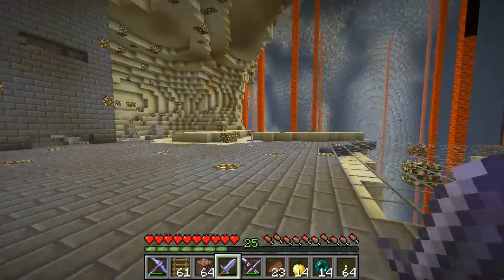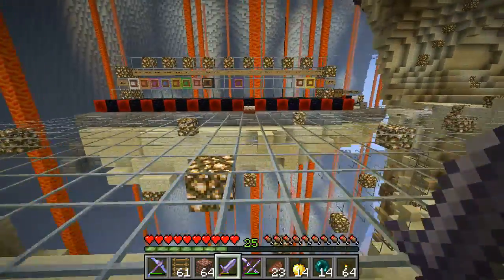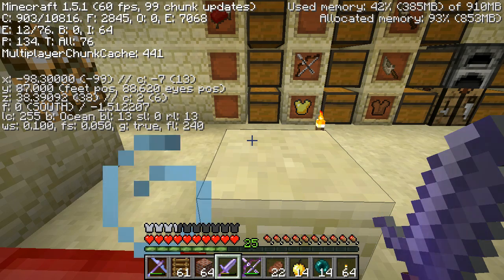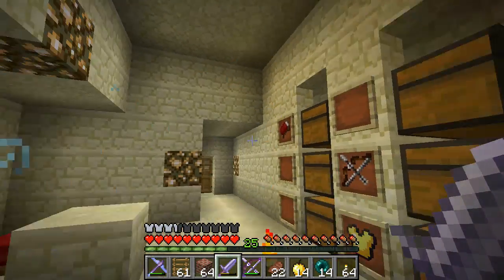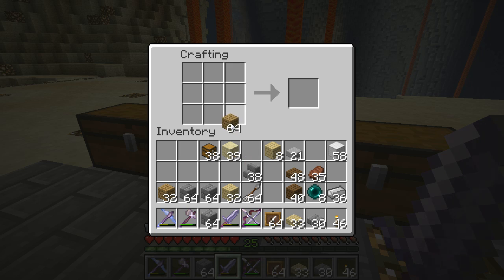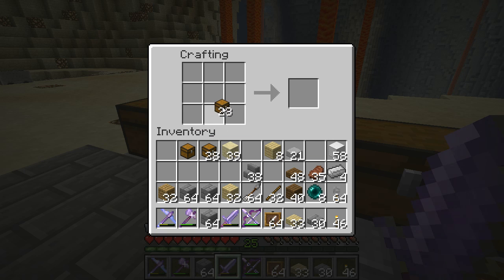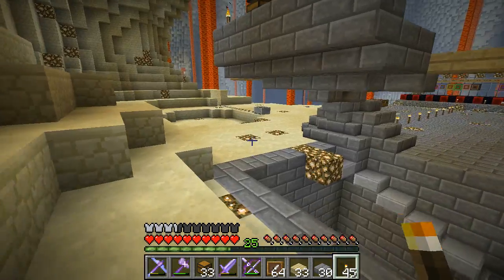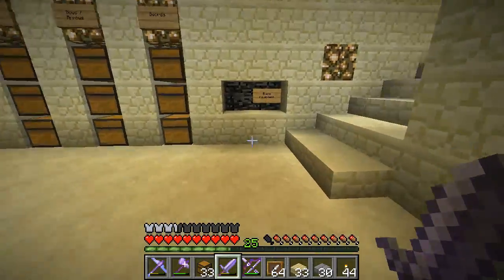Inferno Mines Part 44 - "Movin' On Up"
For updates on the development of Inferno Mines be sure to check Vechs' Map Thread on the official Minecraft forums